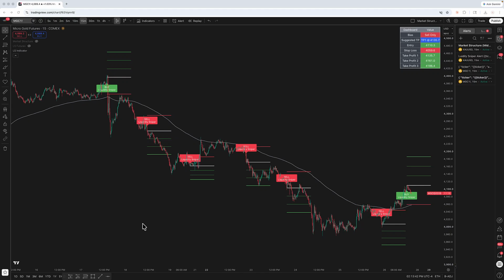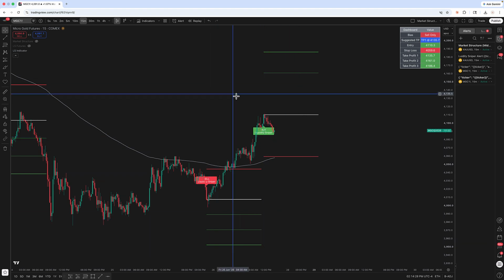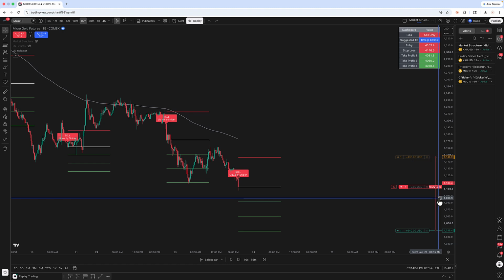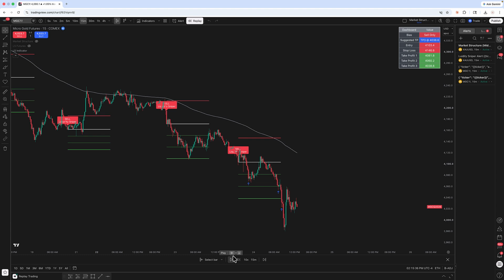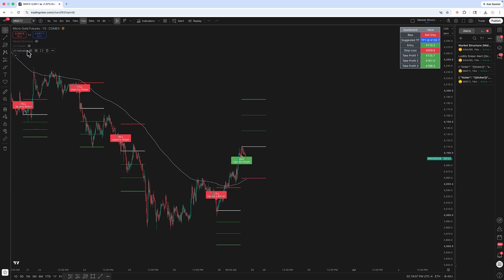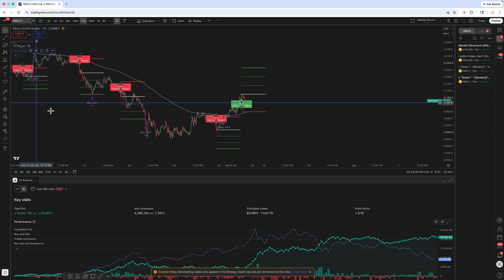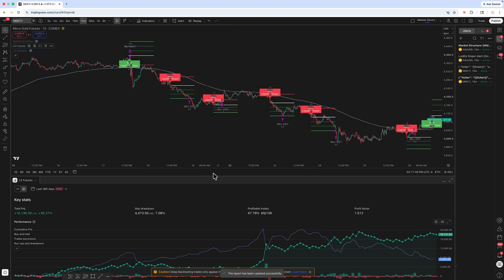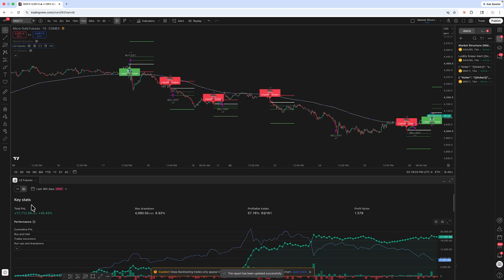This Simple Futures Strategy Works for Beginners